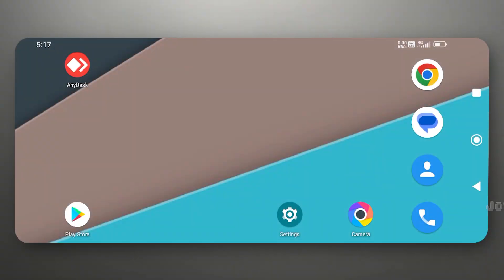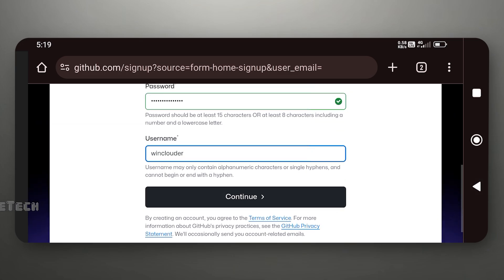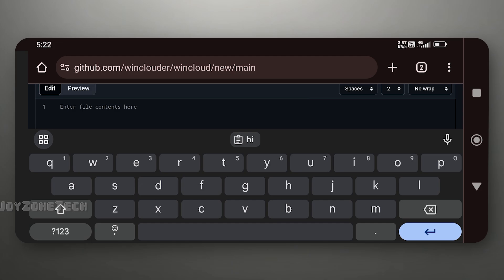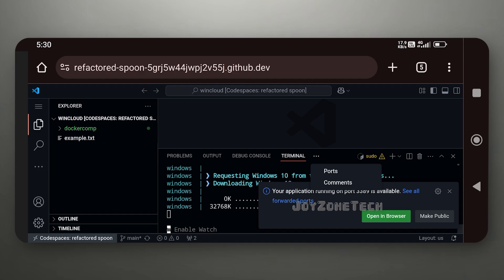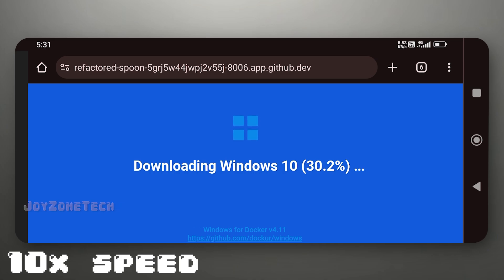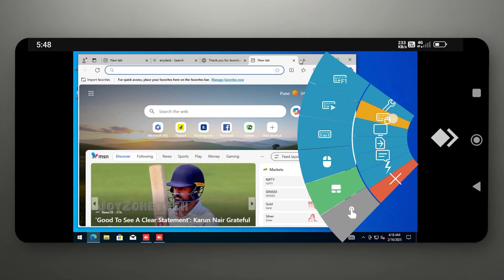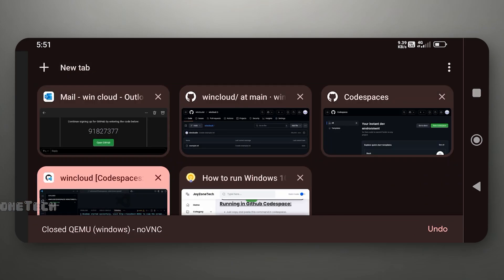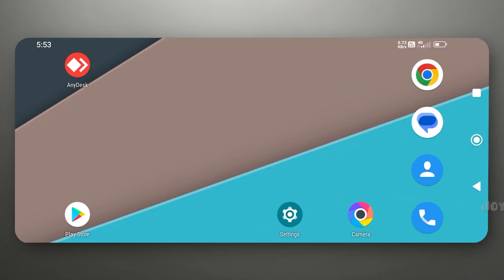How to Run Windows 10 Cloud PC on your Device using Github Codespace [New Method] [2025].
This tutorial will help you to run Windows Cloud PC on Any Device using Docker and Github Codespace method.